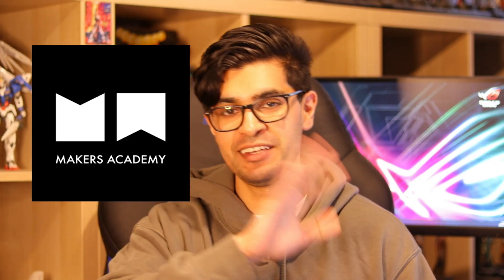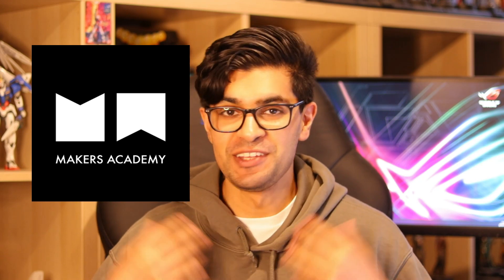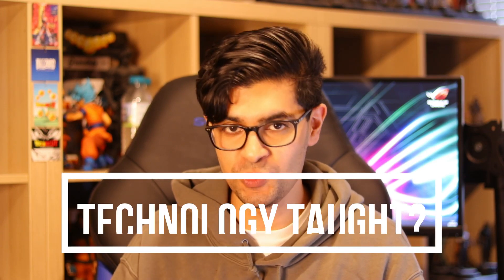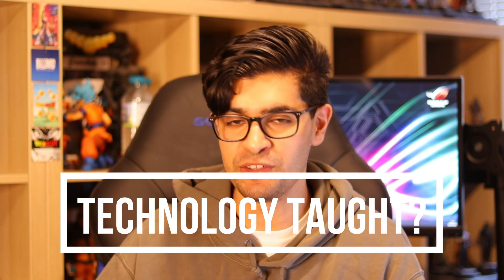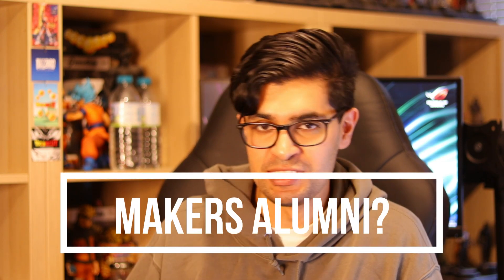Makers Academy Coding Bootcamp Review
Makers Academy Coding Bootcamp review to outline languages and frameworks taught - including ruby, sinatra, rails and javascript. There is also some coverage of SQL and databases. Agile methodology, along with paired programming to accelerate your learning, in addition to technical test reviews which allow you to get feedback on your current coding progress.

A great careers team of hiring partners helps to get you employed in your first role as a junior developer. My first role was a backend engineer, but others end up in front end, full stack and even data science roles.

0:26 - Does it work?
1:20 - Starting salary
1:52 - Technology taught
4:18 - Course structure
7:20 - Application process
8:30 - Cost
10:45 - Makers Alumni
11:30 - Do I regret Makers Academy?